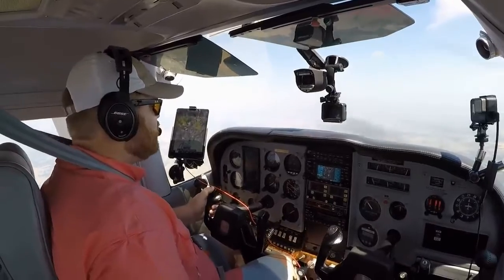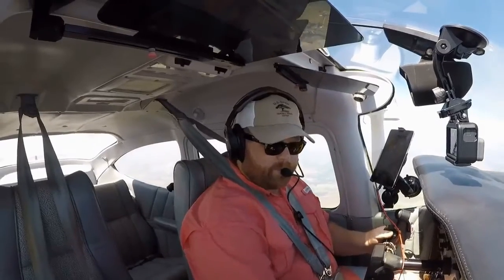AVT 323: Airspace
David Cutler and Edward Levi Pierpont